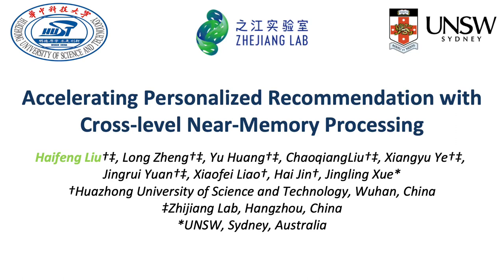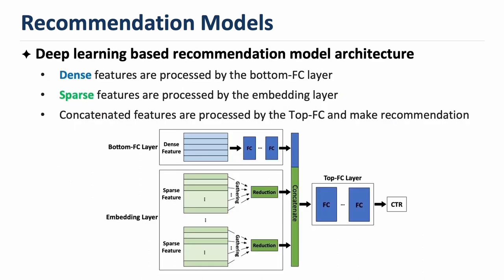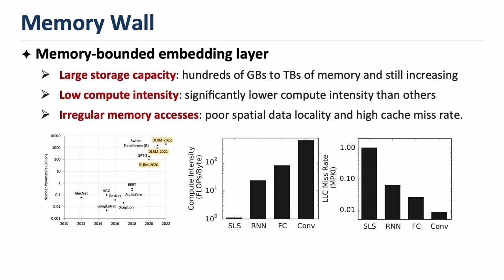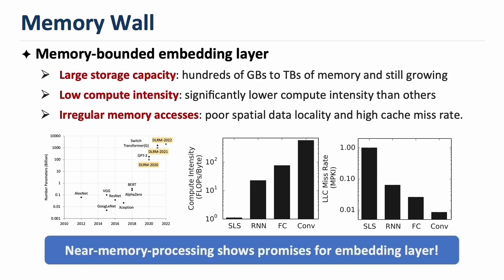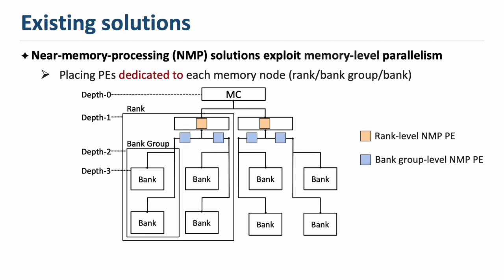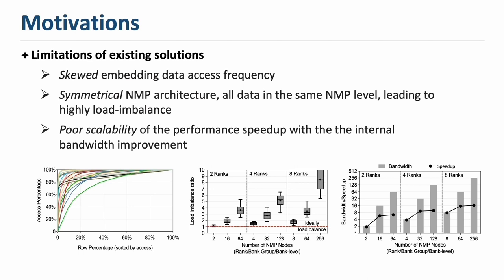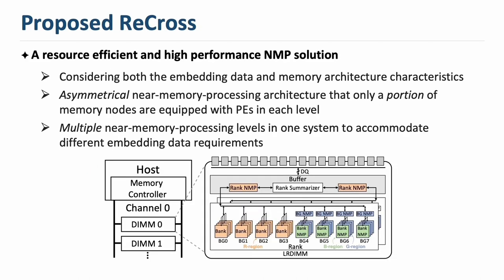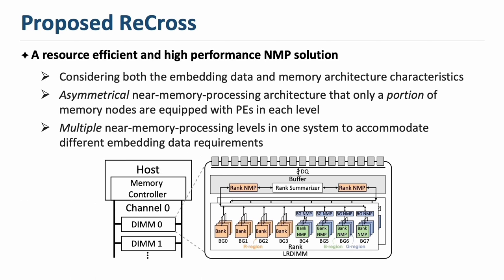ISCA'23 - Lightning Talks - Session1A - Accelerating Personalized Recommendation with Cross-level Ne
Lightning Talks - Session1A: ML Systems

Paper Title: Accelerating Personalized Recommendation with Cross-level Near-Memory Processing
Authors: Haifeng Liu, Long Zheng, Yu Huang, Chaoqiang Liu, Xiangyu Ye, Jingrui Yuan, Xiaofei Liao, Hai Jin, Jingling Xue